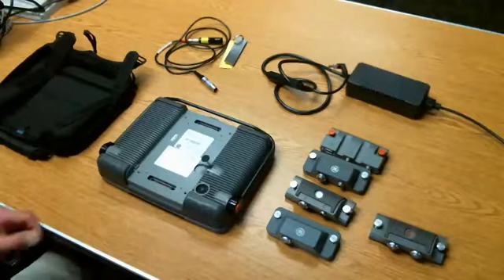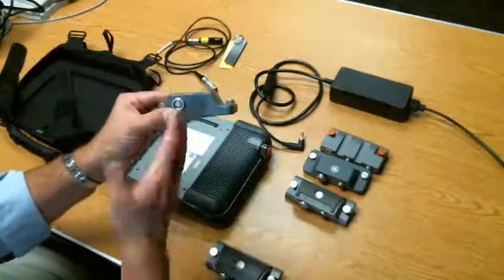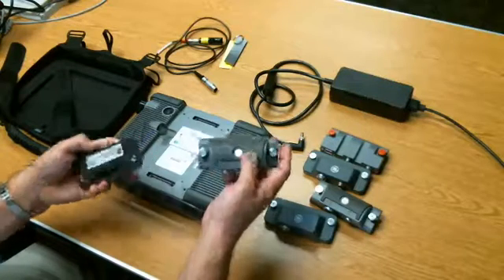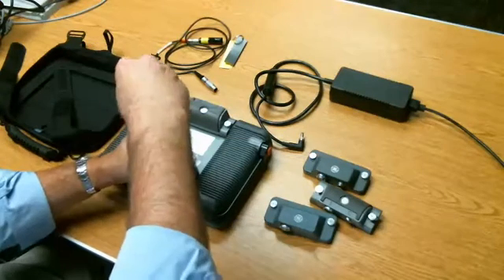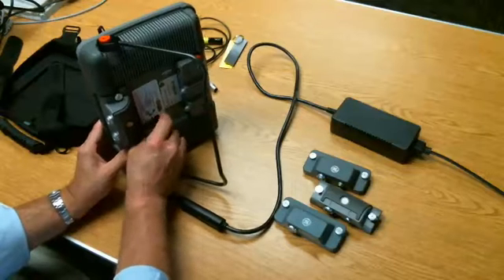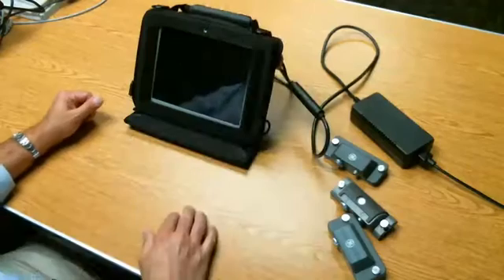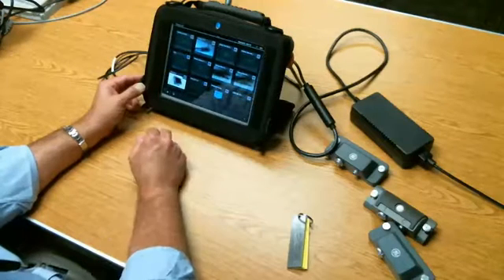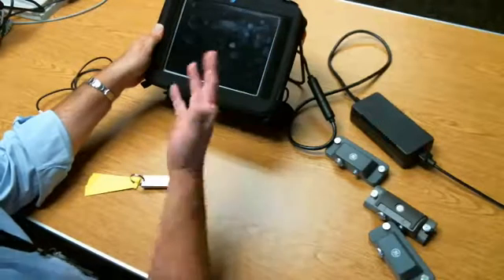Mentor EM 00 Basic Connection and Setup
In this installment, we prepare a Mentor EM for use, explain the charging and I/O connections, and cover basic startup and operation.